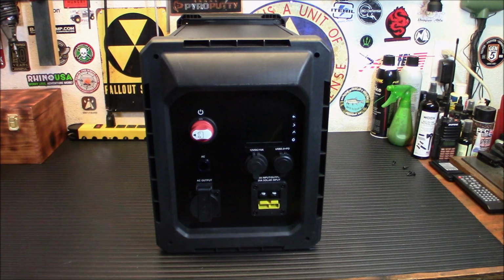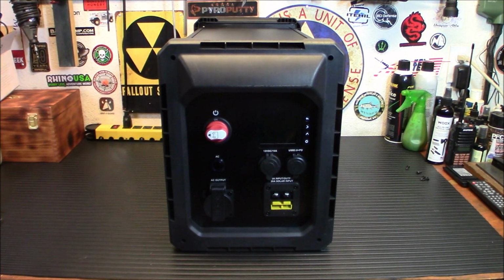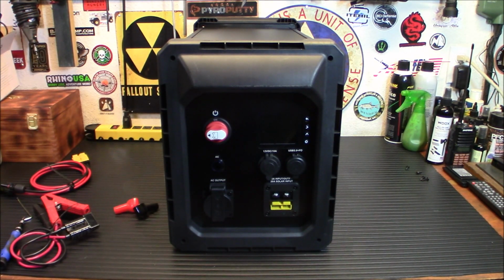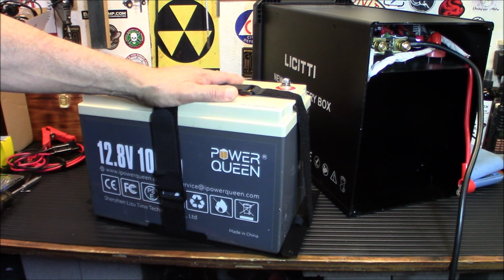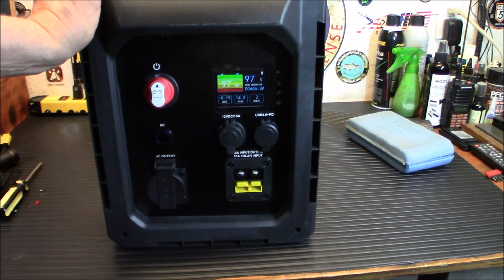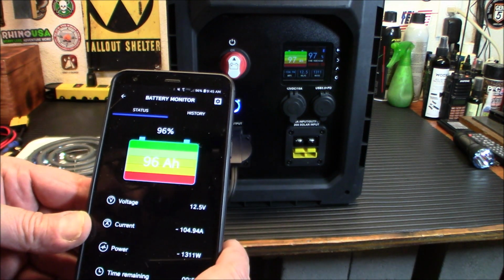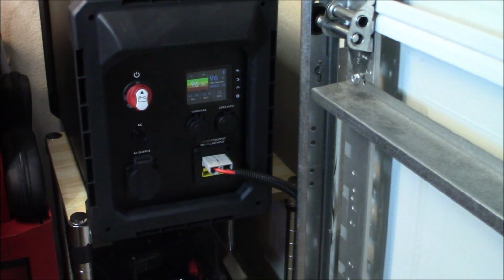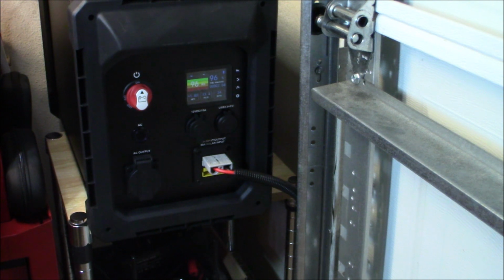Use Your Own Battery And Save! Licitti 2000W AC Battery Box